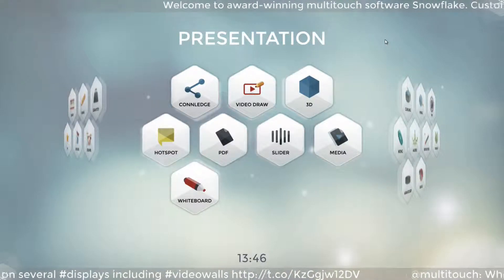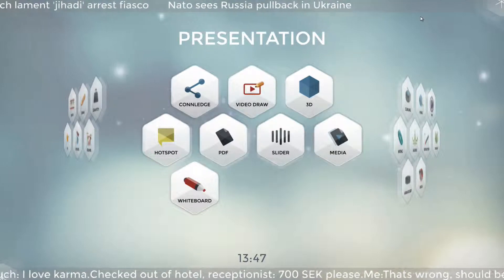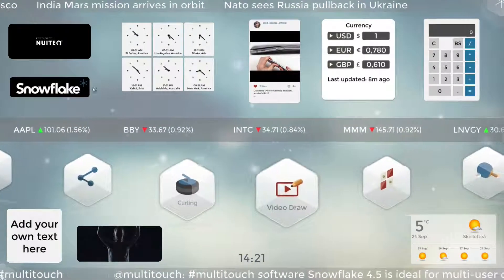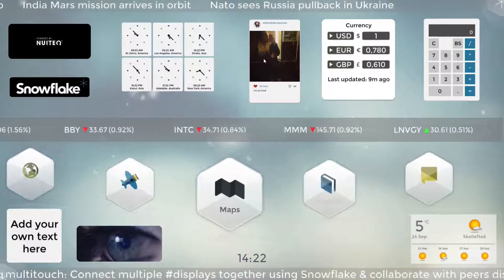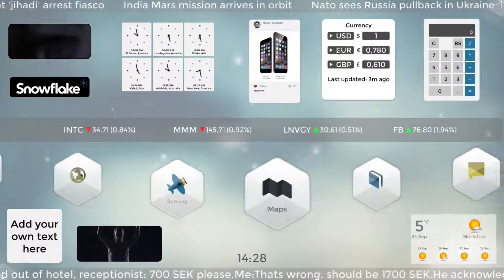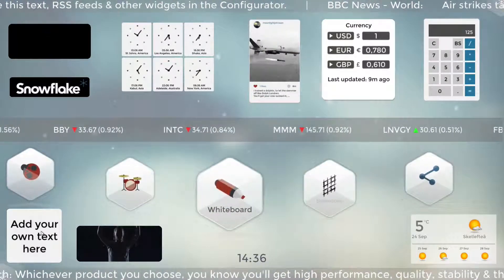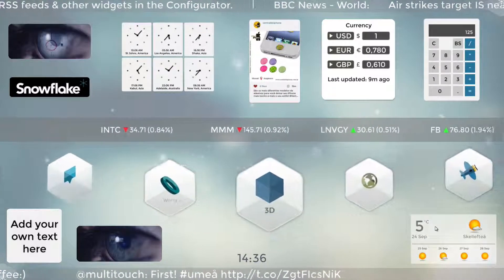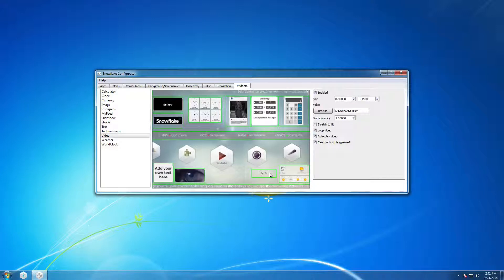Video tutorial: 13 Widgets for the homes creen in multitouch software Snowflake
In this video tutorial we discuss the widgets for the home screen of award-winning multitouch software Snowflake.

We cover the functionality of the widgets and in what kind of scenarios they can be used.

Today, Snowflake has 13 widgets for you to choose from and the great thing is, these widgets can easily be enabled/disabled as well as customised via the Configurator that comes pre-installed with Snowflake.

The 13 Widgets include: Calculator, Clock. Foreign currency, Instagram, Video, Image, Slideshow, MyFeed, Text, Stocks, Twitter, Weather and World clock.